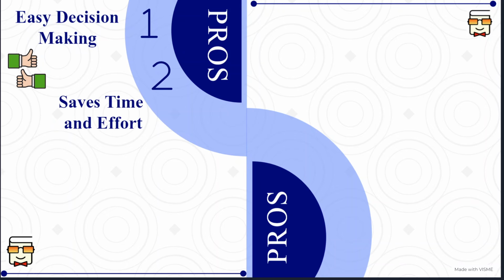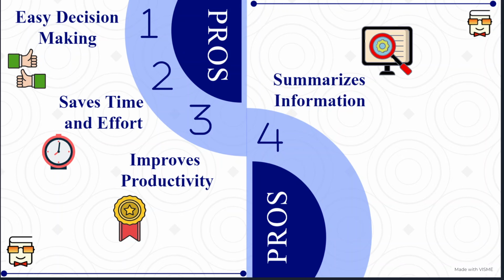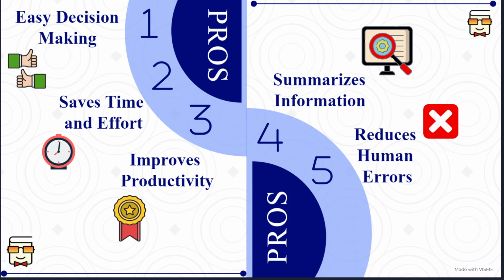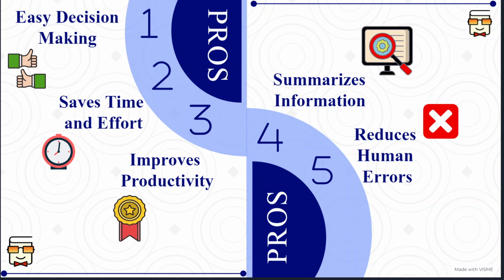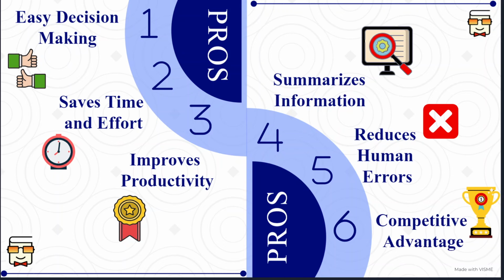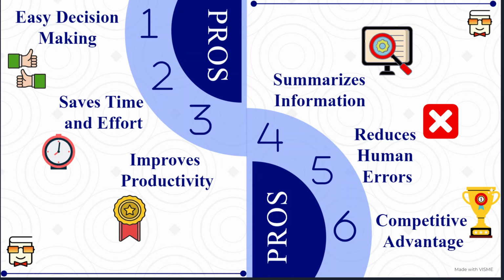Advantages of Management Information System - MIS - Information System - Management Tutorials - BBA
This video explains various Advantages of Management Information System. It is useful for all the Management students studying in BBA, BCom and MBA.